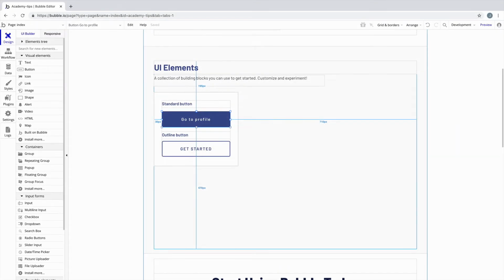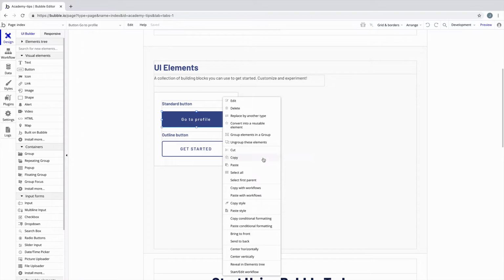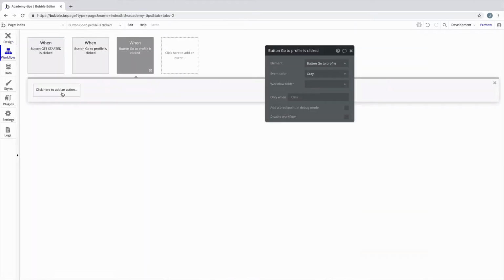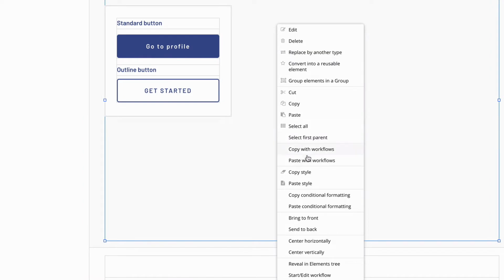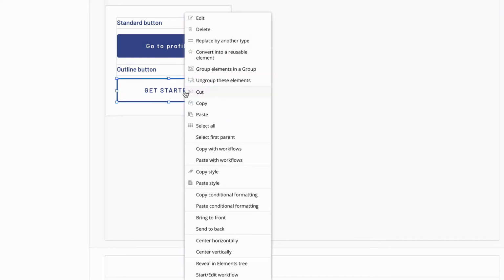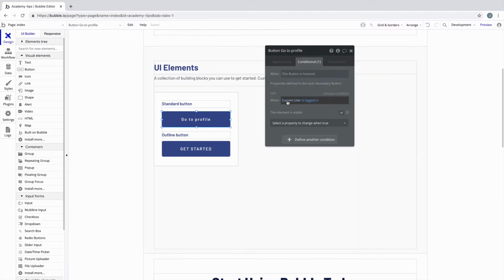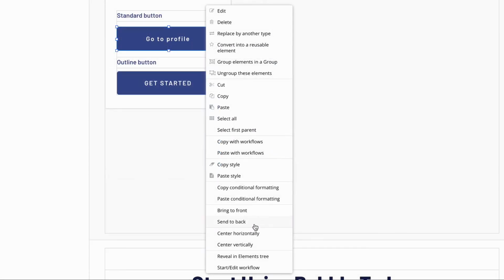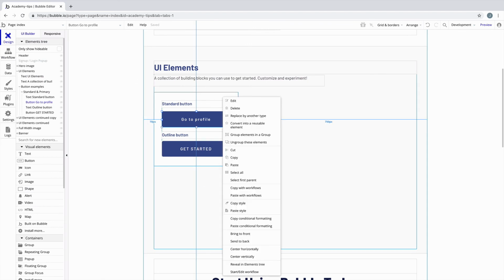How to Use the Right-Click Menu